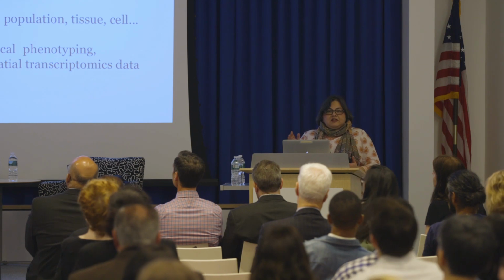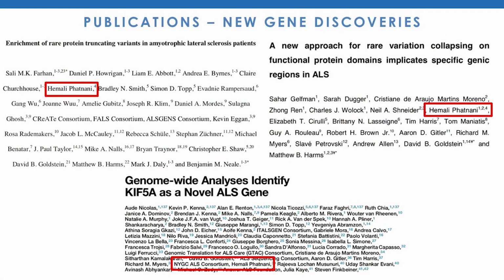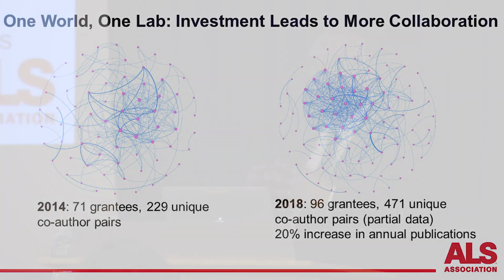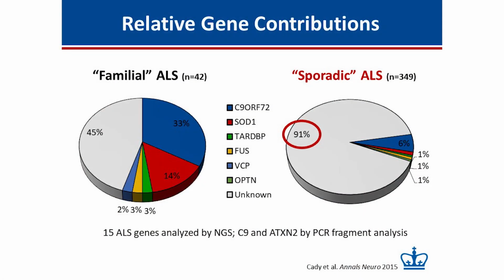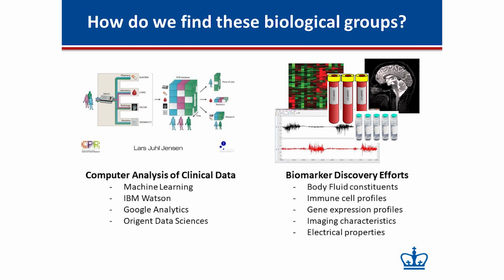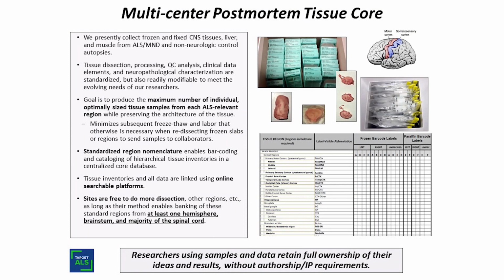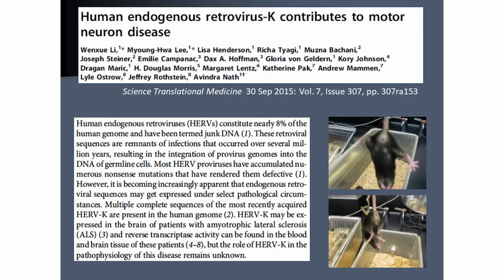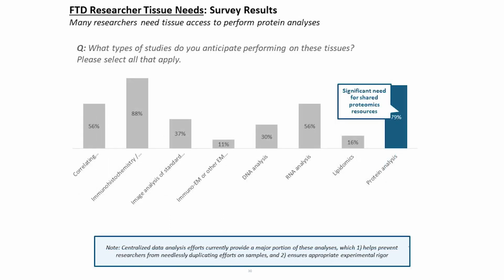Advances in ALS Research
On May 16, 2019, Hemali Phatnani, PhD, Director, Center for Genomics of Neurodegenerative Disease, New York Genome Center, moderated an Evening Talk for the general public entitled "Advances in ALS Research." Panelists were: Neil Thakur, PhD, Executive Vice President, Mission Strategy, The ALS Association: Matthew B. Harms, MD, Assistant Professor of Neurology, Columbia University Irving Medical Center; and  Lyle W. Ostrow, MD, PhD, Assistant Professor of Neurology and Pathology, Johns Hopkins University School of Medicine